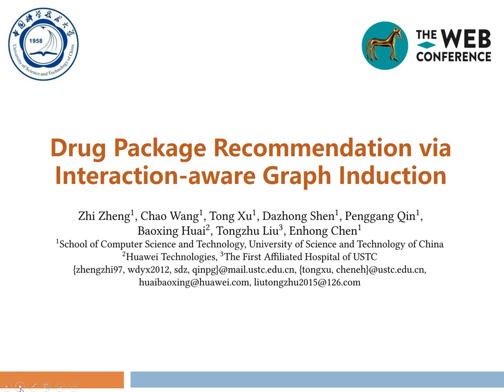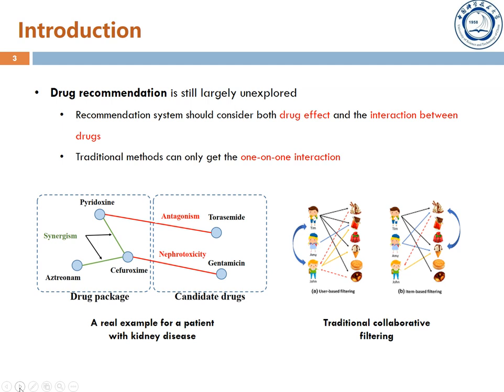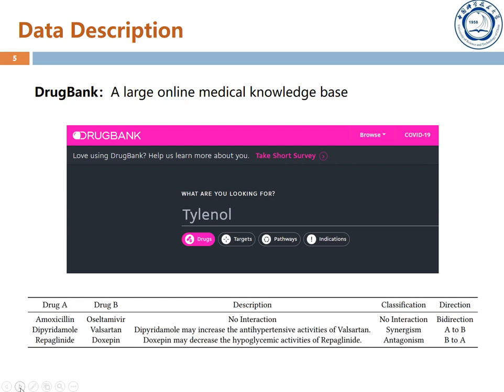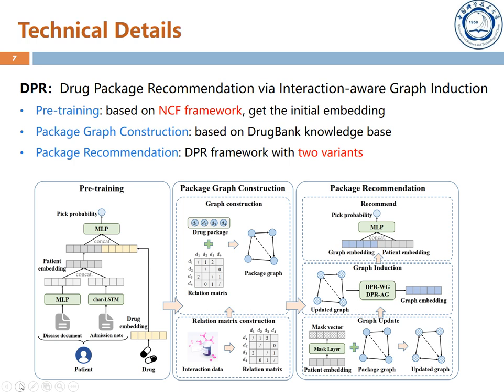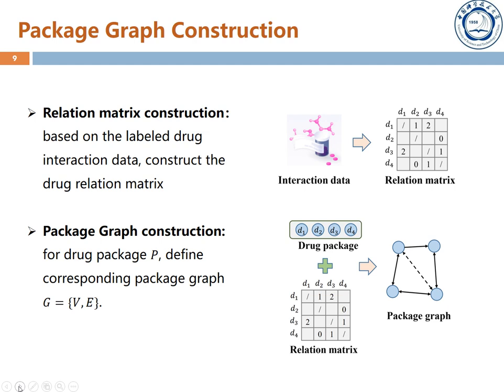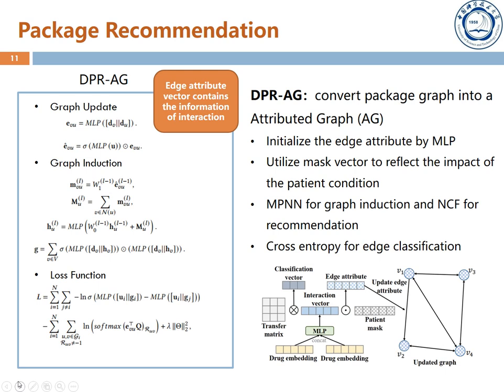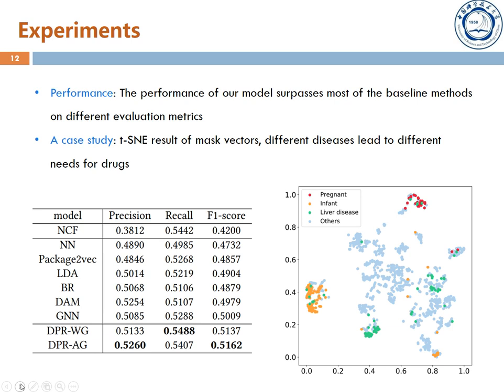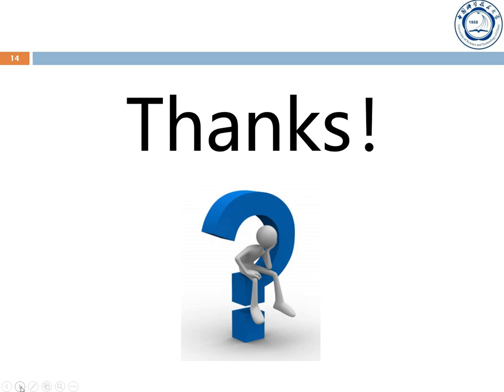Drug Package Recommendation via Interaction-aware Graph Induction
Authors: Zhi Zheng,  Chao Wang,  Tong Xu,  Dazhong Shen,  Penggang Qin,  Baoxing Huai,  Tongzhu Liu,  Enhong Chen